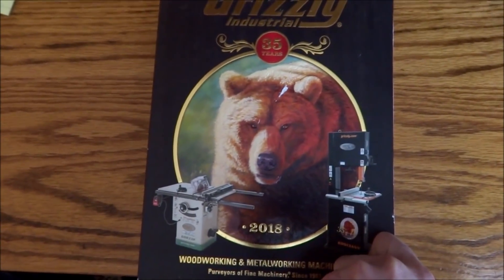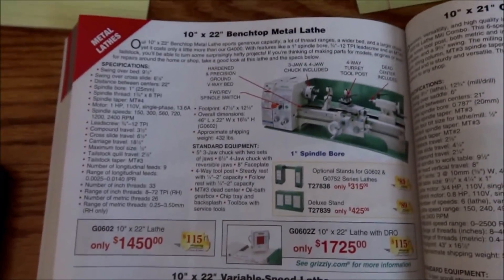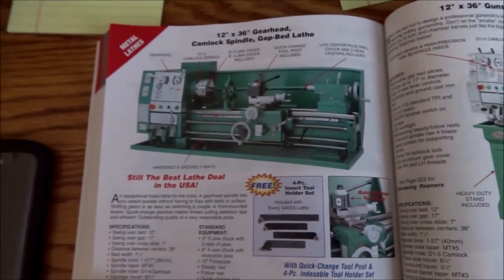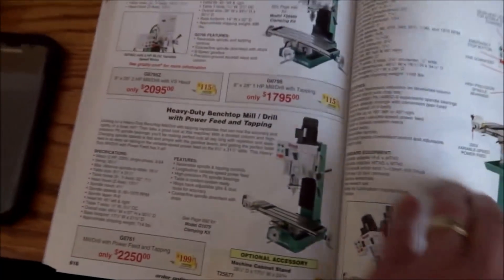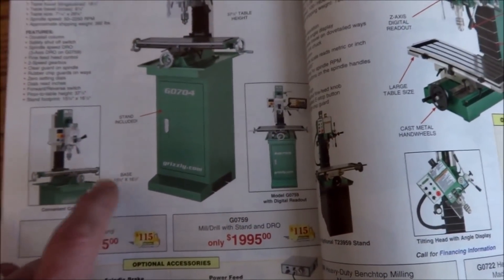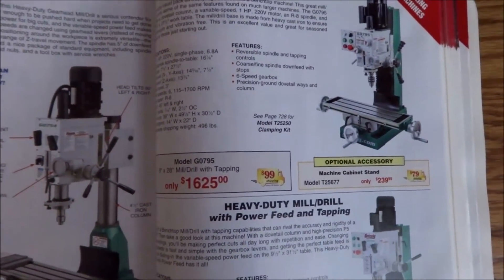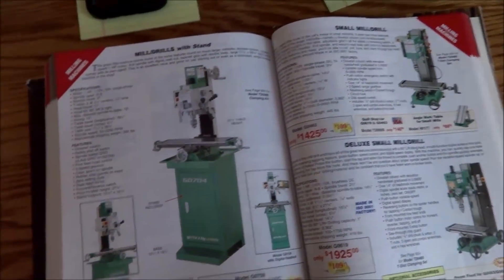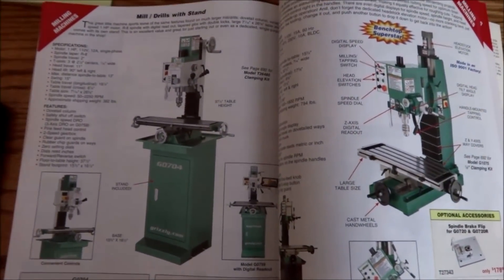Grizzly Industrial 2018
Hey Guys well I received my 2018 Grizzly tool catalog today always fun to browse through and see whats new and check prices.  As well as a reminder to those that are waiting to pull the trigger on a machine. DONT WAIT until January 1st LOL.  I have tried to be as detailed as possible to the point of being informative but not boring. I will try to keep the videos around the 15 minute mark. Please comment and let me know if the content is spot on or you would like more information and details. I will do a complete overview video to conclude the wiring in which I will go thru how the system operates.

Or At Amazon with Stand